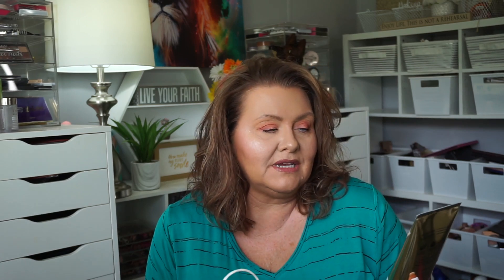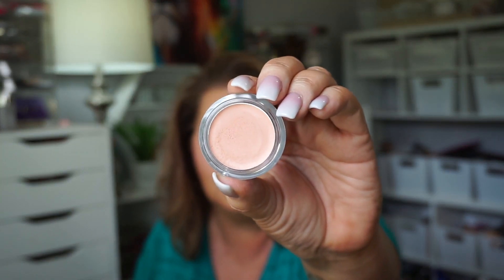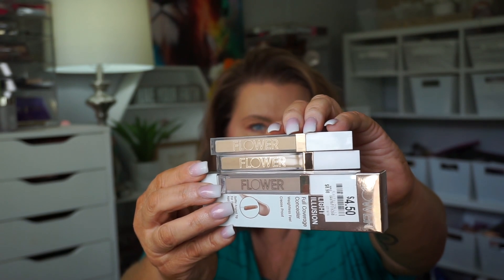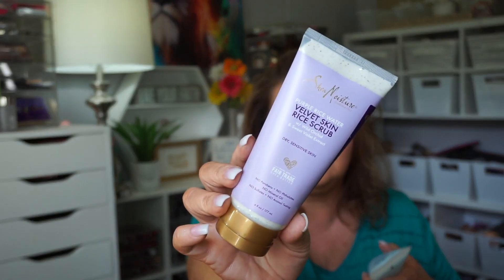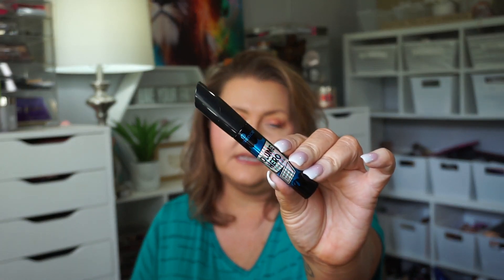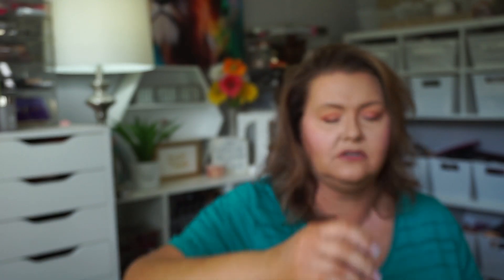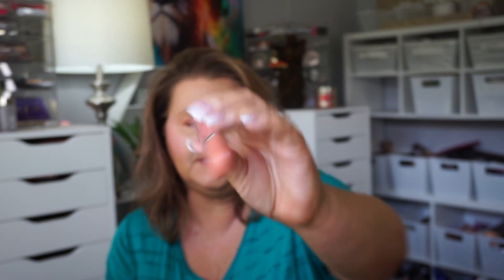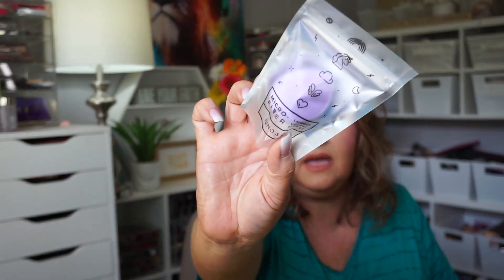Collective Haul..Ulta..Juno..Bath and Body Works.Wal~Mart | Trish Oliver | BeautyByTrishOliver | 50+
💙Products Mentioned💙
💜ALMOND BLOSSOM
Moisturizing Body Wash~
💜CACTUS BLOSSOM
Moisturizing Body Wash~
💜ALMOND BLOSSOM
Fine Fragrance Mist~
💜CACTUS BLOSSOM
Fine Fragrance Mist~
💜FLOWER Beauty
Light Illusion Full Coverage Concealer~
💜Covergirl Exhibitionist Mascara Primer~
💜CoverGirl
Easy Breezy Clear Brow Setting Gel~
💜Covergirl Exhibitionist Liquid Glitter Shadow, At First Blush~
💜Matrix
Total Results So Long Damage Shampoo~
💜Matrix
Total Results So Long Damage Conditioner~
💜Milani
Stay Put 16HR Eyeliner~
💜Soap & Glory
Kick Ass All Day Wear Foundation~
Hi, If this is your first time here on my channel or in my description box I want to say Hi and Welcome.. My name is Trish and I LOVE all things beauty(Expecially if it's shiny...lol).  I love to try beauty products and share my thoughts and opinions on those products with you.  We have such an amazing community here on youtube and I am so thankful for all of you.  I Love to do hauls, grwms. empties ...okay I guess we can say I just love doing videos..and I can be chatty..lol   I don't go with the main..Don't do this or that if your over 50...sweeties I do what I want...hehehe  Life is too short and there are no rules in beauty.(okay maybe those hairy nails...lol)
My main goal is to be a place to come to relax, excape whatever you need to excape and have fun. learn or reaffirm that you are amazing,! Who knows maybe I can give you a tip or two also..;)
I'm so glad your here and I hope you stay!!💋

💌Snail Mail  : Trish Oliver
                           198 McCurdysville Pike

Being 💯!!!
This is not a sponsored video, if I were to ever do a sponsored video I would state that in the video and also in the description💯.
I do want to say that the links that I use could bring a small (I'm thankful but really small..lol)amount of revenue back to me..it is not an extra cost to you at all...if you use them THANK YOU I love you and if you don't no worries I love you too, I want you to do what your comfortable with.
I am always 100% with you all and in life in general If I like something I say it, if I don't I say that too.it doesn't matter if it is sent to me or I buy it myself..speaking of products,  I buy the products myself or they are a gift, if it is anything different then I will tell you.
One more thing..I am not a doctor or anyone in the medical field, I am speaking of how these products work with or perform with me and my skin.  Never hesitate to speak with your doctor before changing or trying something new.
💙💙💙I lLove You All and Thank You for supporing me and my channel 💙💙💙

🙏When you get a Blessing from God, no matter how big or how small...make sure you give a big Thank You to Him !!!